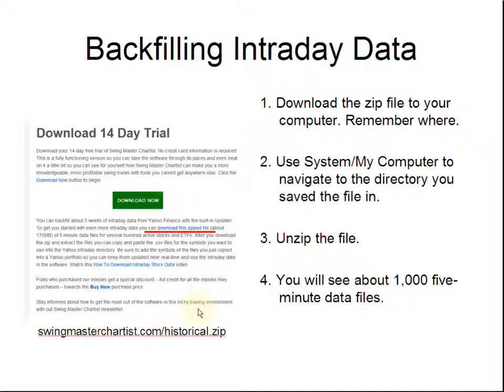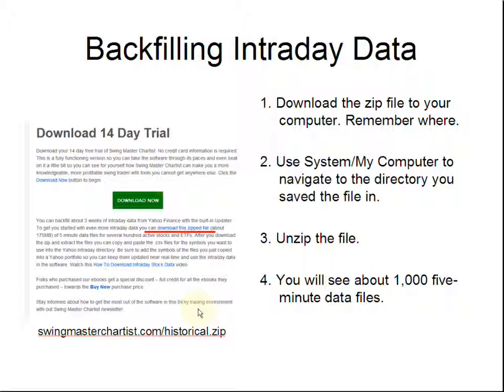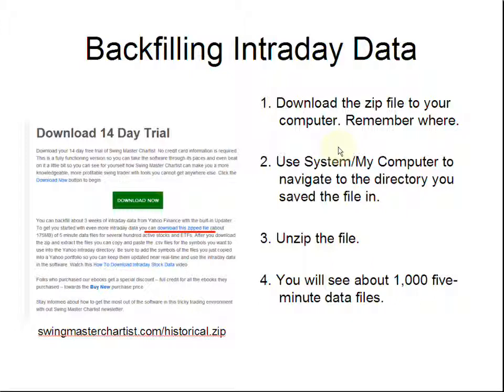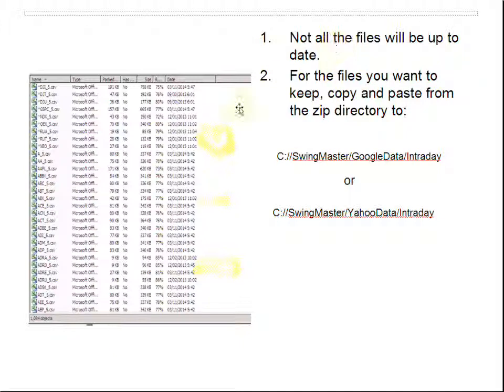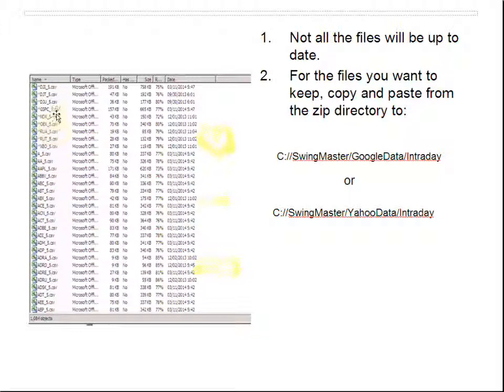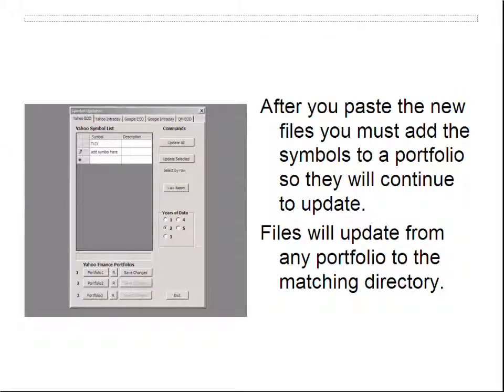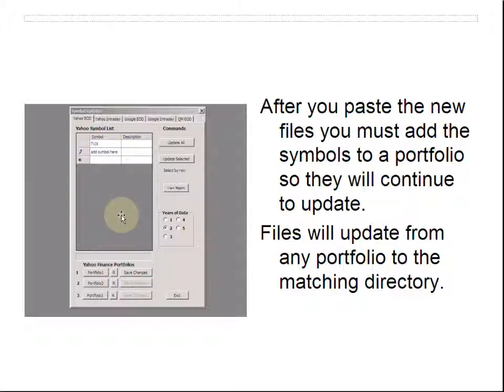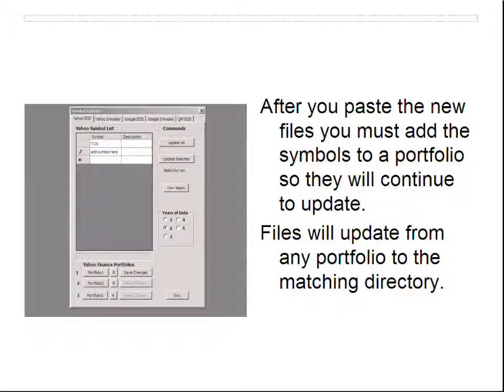Backfill Intraday Data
How to backfill Swing Master Chartist with several months of intraday data.